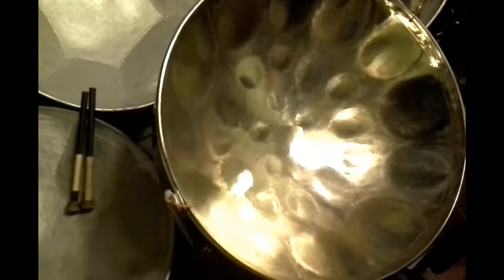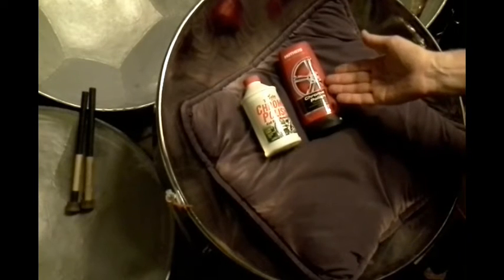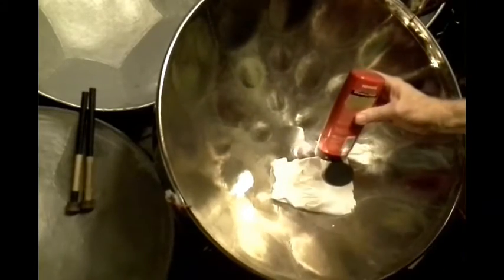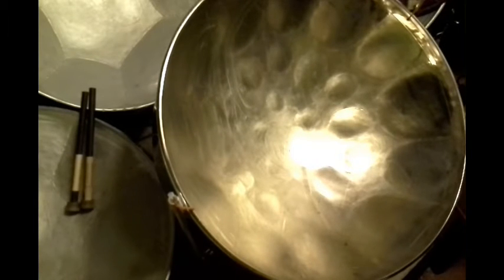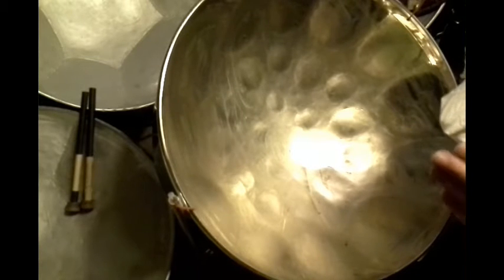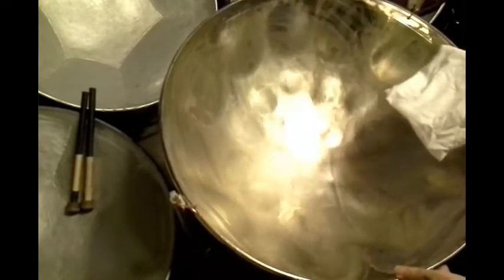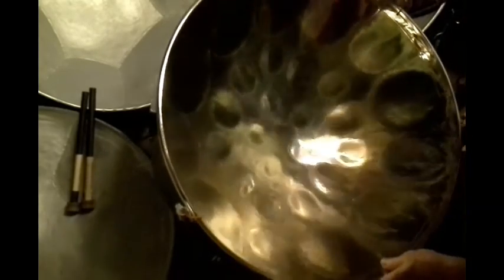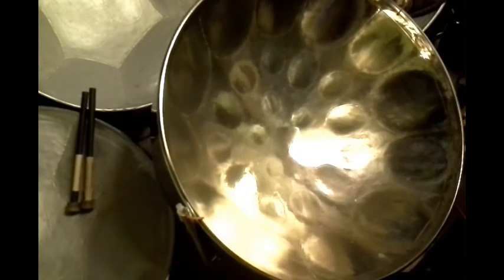Chrome Polishing your Steel Pan Steel Drum